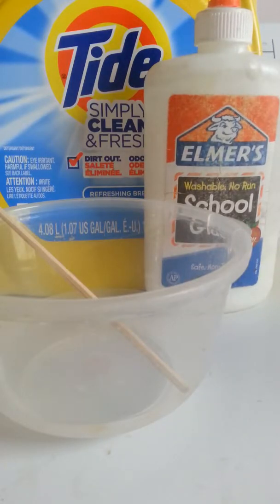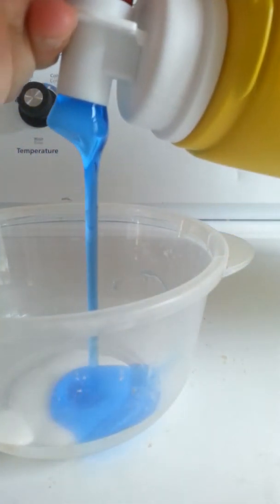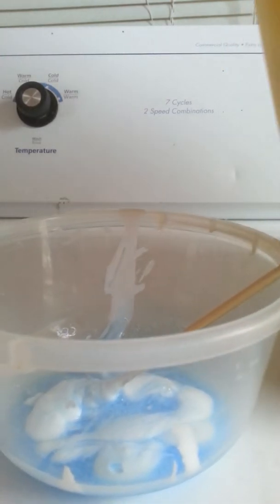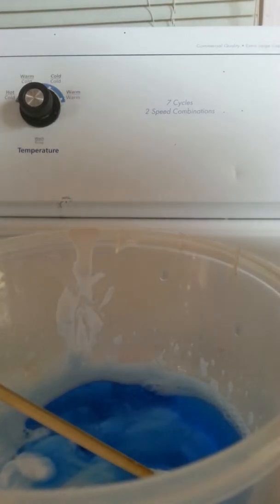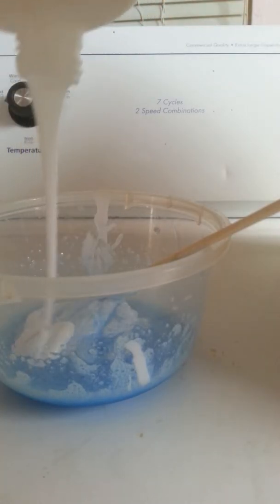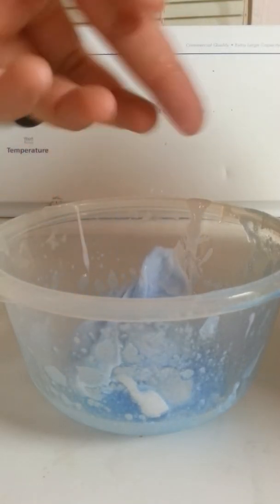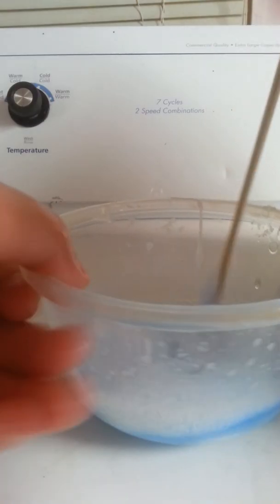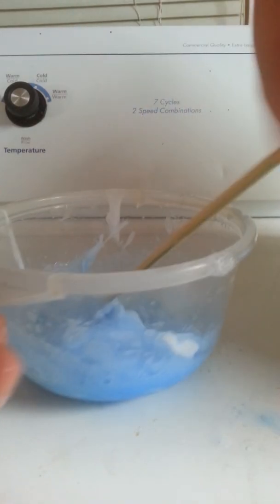MaKing slime. NO FAIL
Sorry my camera died but that's all you need to know